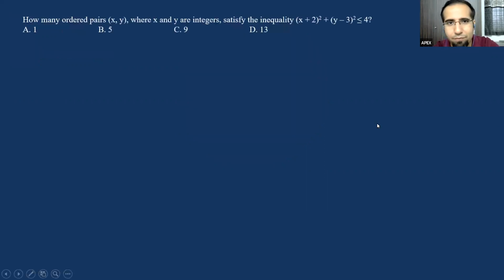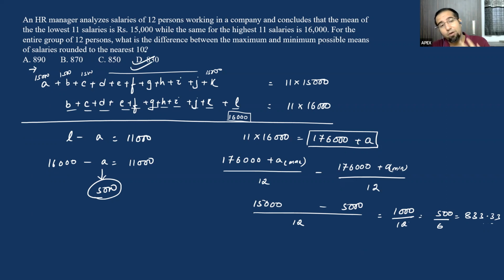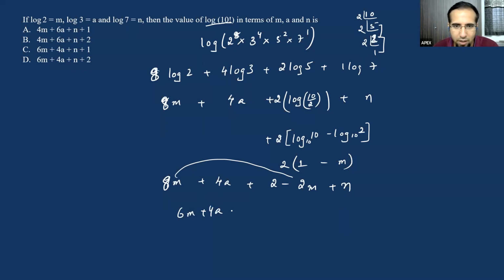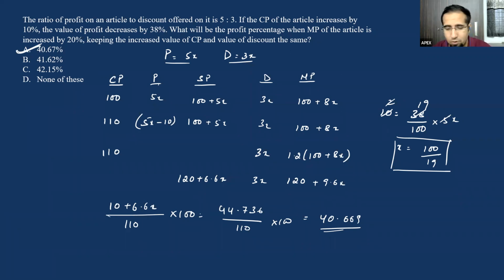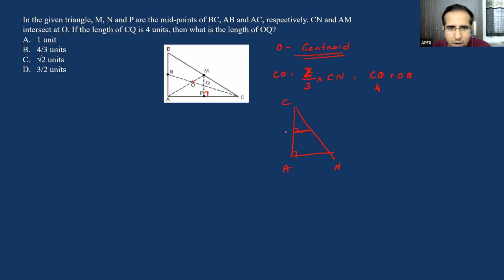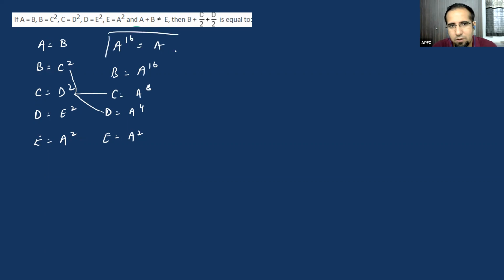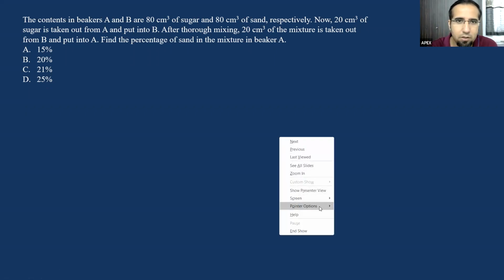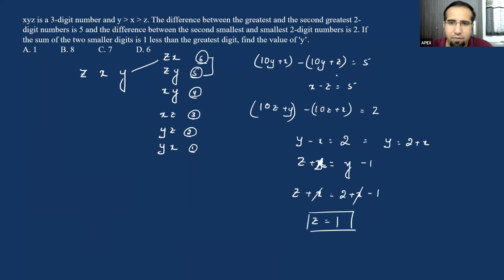Mock 13 - QA